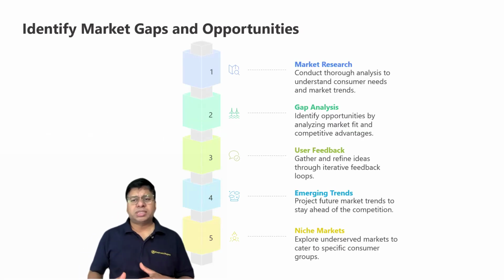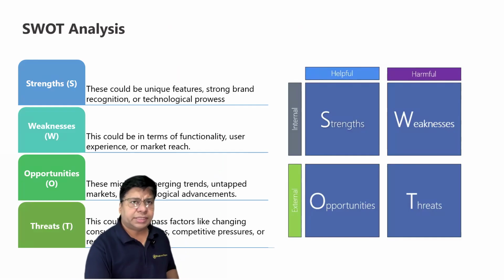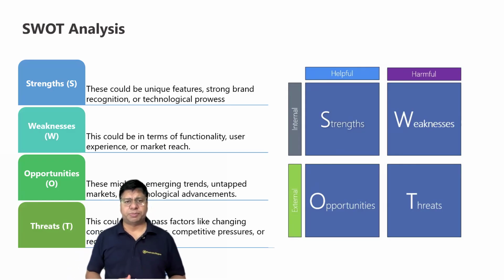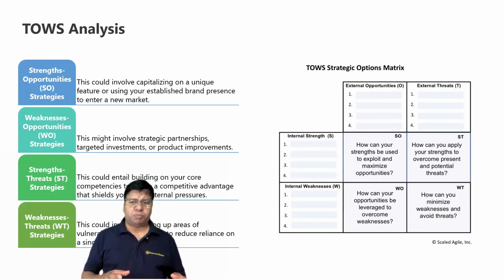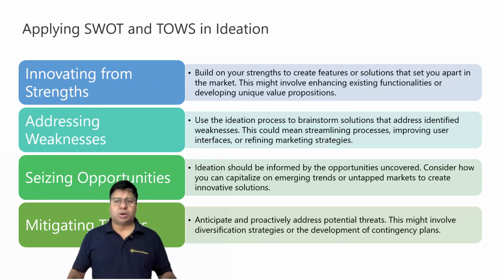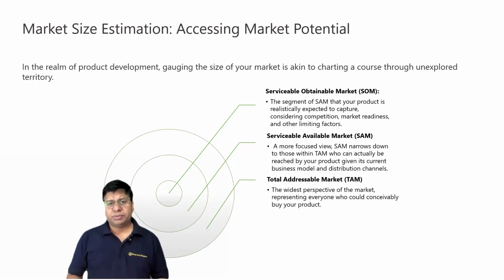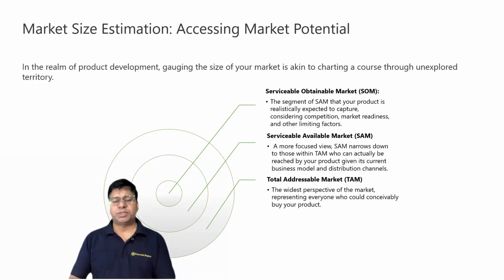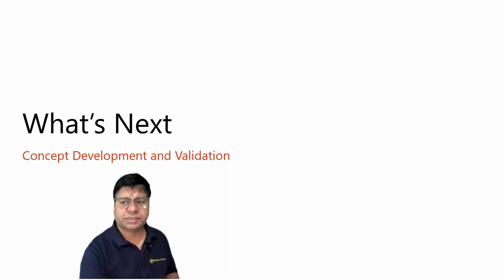Product Management Master Course Session 12